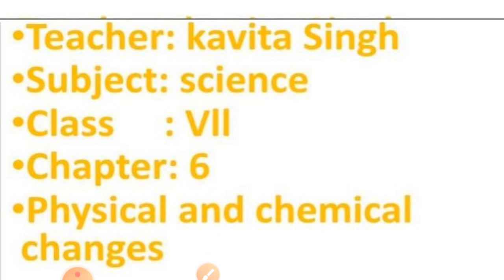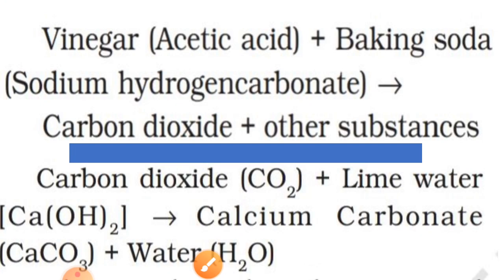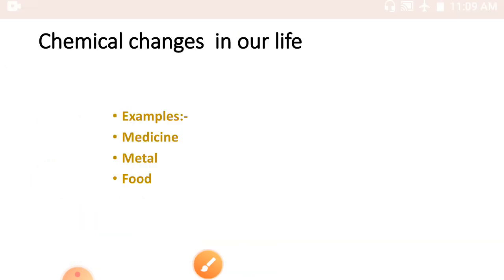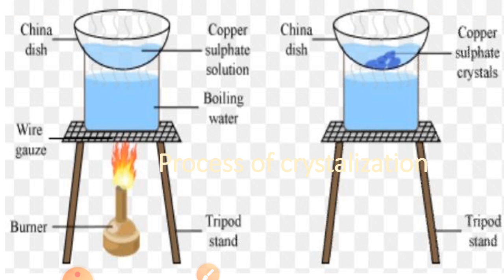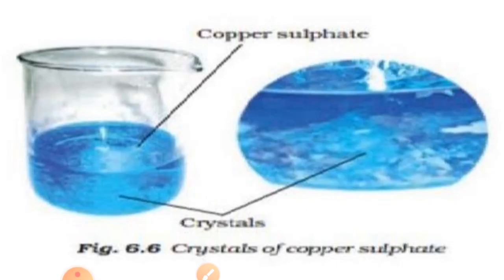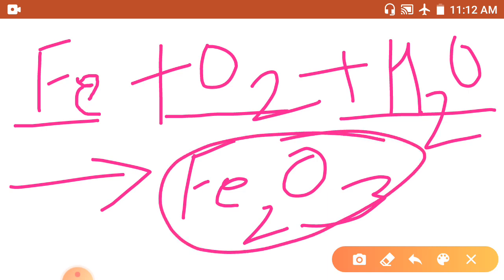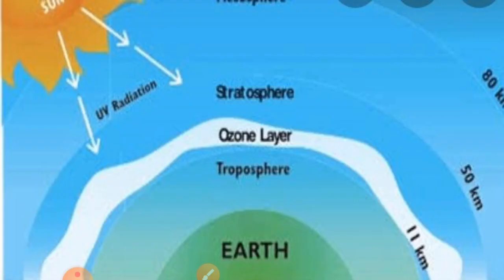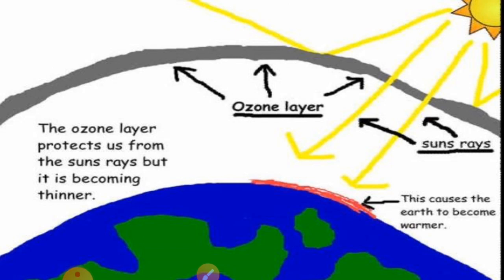Samarpan Gnayn School, Class 7, Science, Chapter 6 ,Physical and Chemical Changes , Part 3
Class 7, Science, Chapter 6 ,Physical and Chemical Changes , Part 3